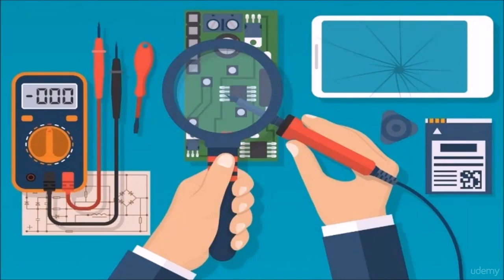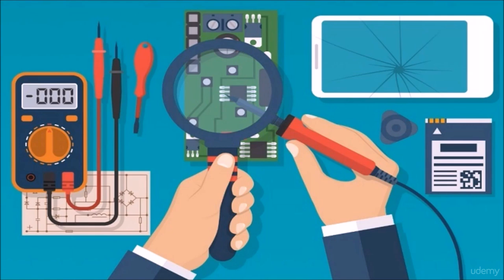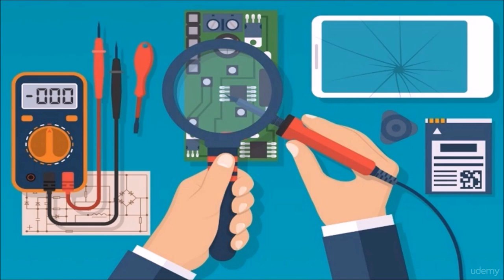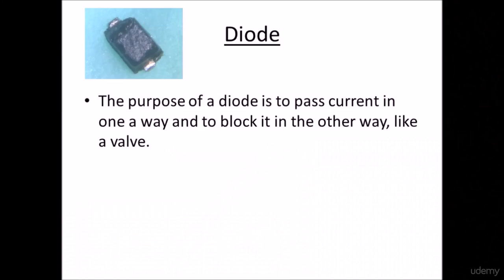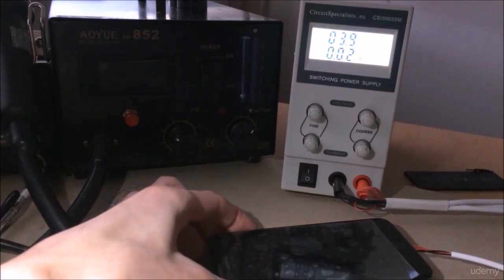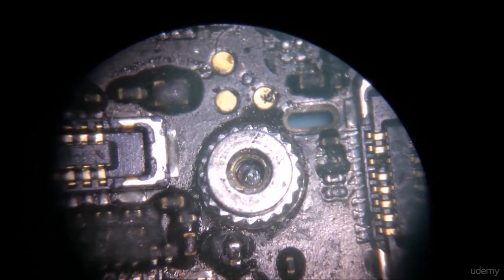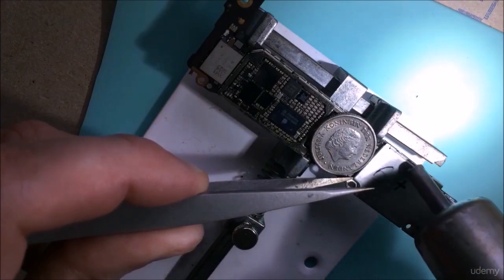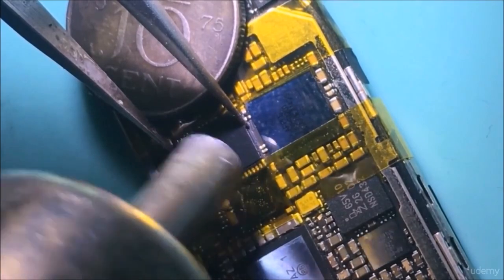Microsoldering Training Online - iPhone Logic Board Repair: The Basics